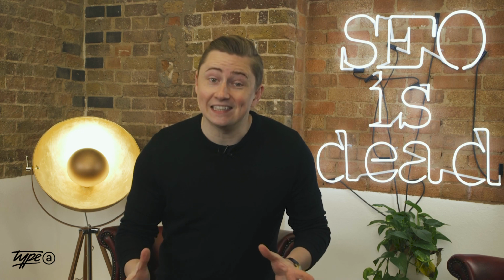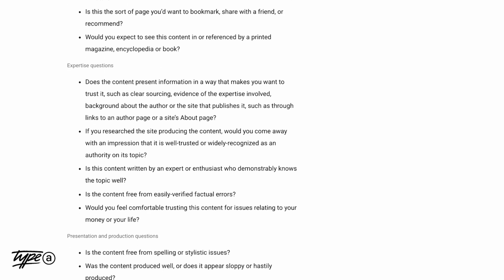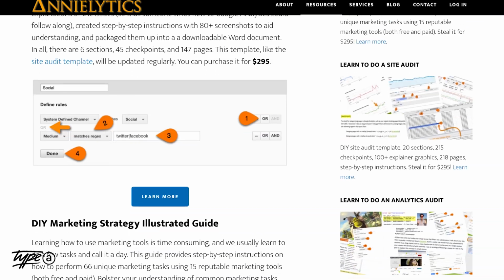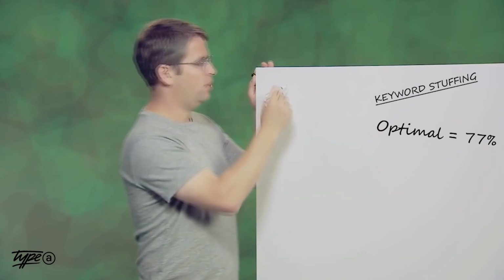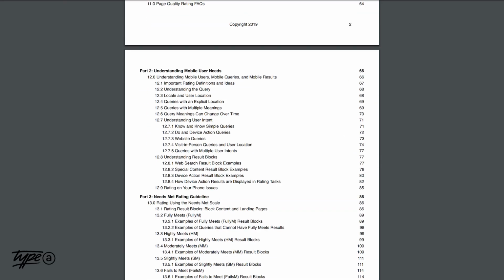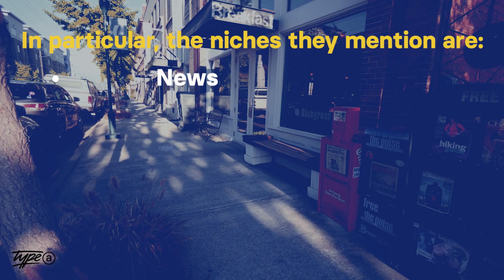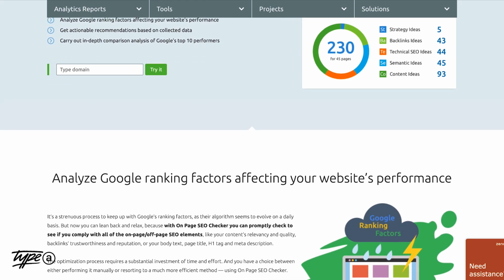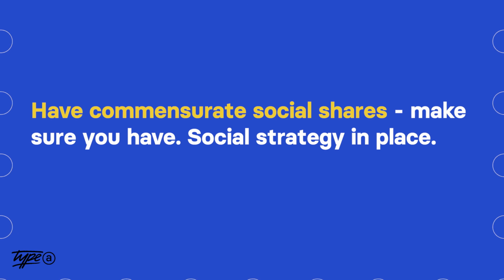SEO Tips to Avoid Penalties when Google updates the Algorithm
A free information pack with all this weeks search news, google updates and insider tips to circulate round your team to keep them informed.

==OPTIMISING FOR GOOGLE CORE ALGORITHM UPDATE==

In this video we talk about the recent core algorithm update, aptly named the January 2020 update. It was a broad core update that saw lots of website in the YMYL (your money or your life) experience high levels of volatility in the SERPs.

0:42 SEO GIF Game is Strong
1:03 How to optimise for a core algorithm update
1:45 Why SEO processes fail?
2:35 Technical SEO processes
4:45 Quality Raters Guidelines and EAT
7:00 YMYL Websites
8:00 SEO Tools for on page SEO content creation
9:14 Link building rules to stay safe with google core updates